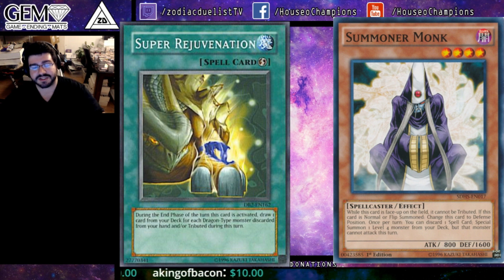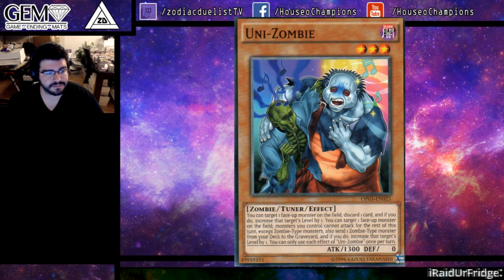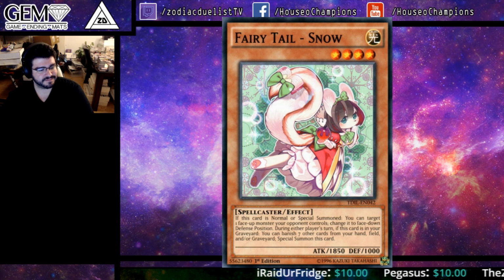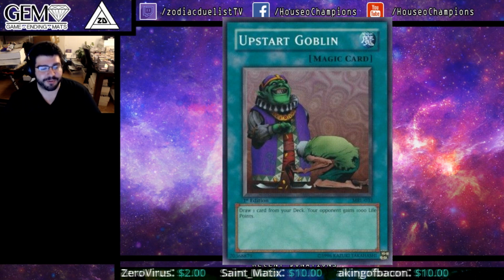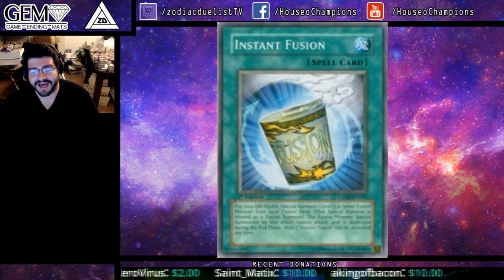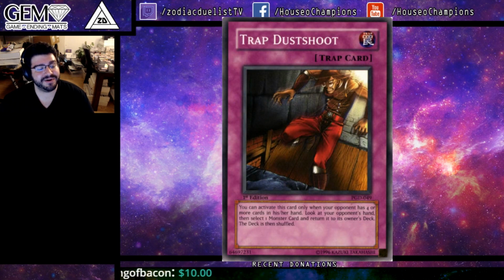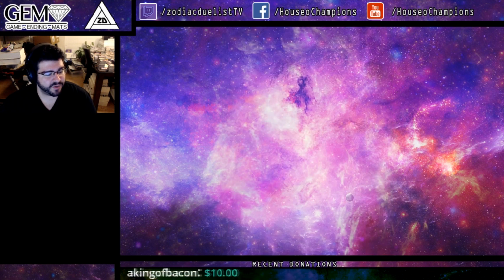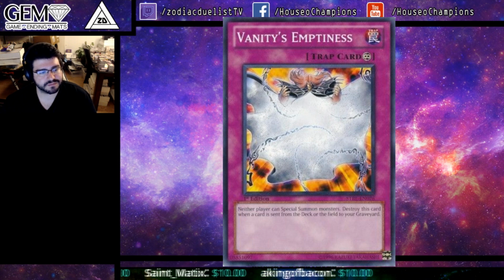Top 10 BEST Yu-Gi-Oh! Commons EVER PRINTED - Ft Dzeeff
Dzeeff joins me for another top 10, this time on the subject of Yu-Gi-Oh! commons and what the most powerful ones ever printed are! To be in the running the cards ORIGINAL print must be a common! What would you change to our lists?